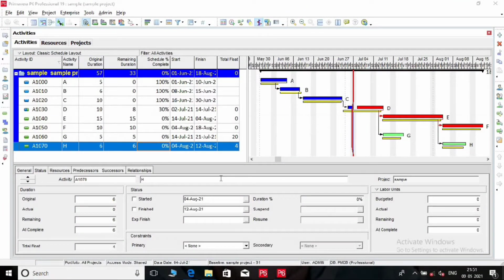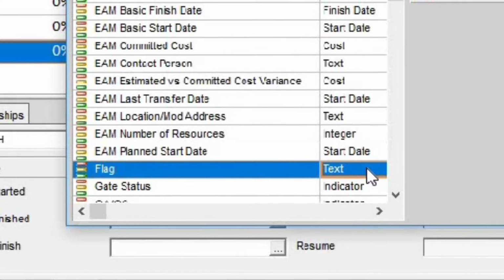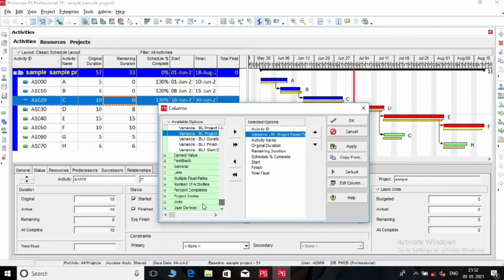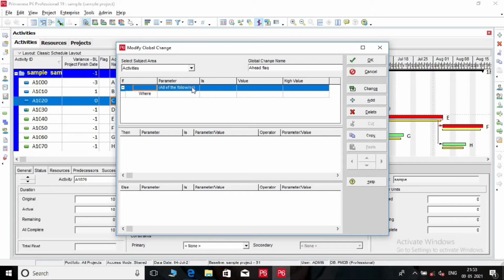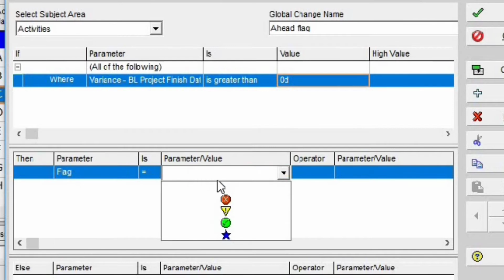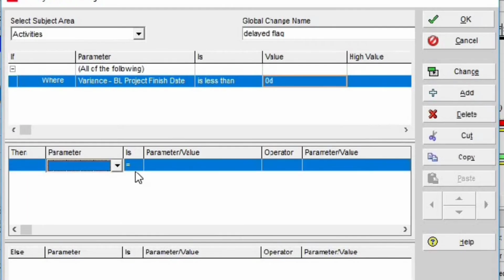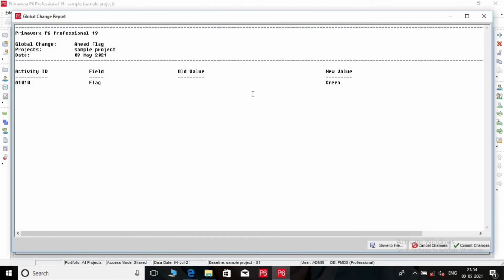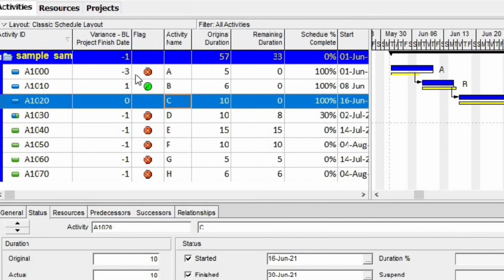Identify Ahead and Delayed Activities in Project by using Primavera.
Here I will show how easily we can identify which Activity is ahead or delayed in project by using indicators(which is colorfull) in Primavera P6.

planning Engineer
project management